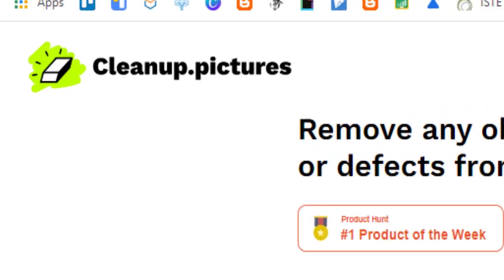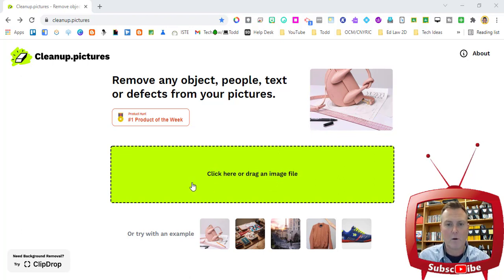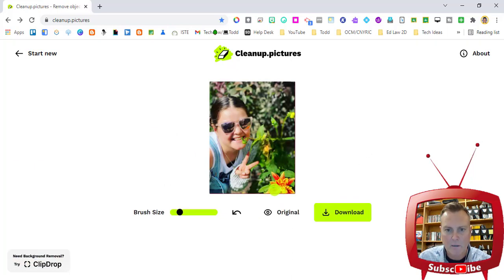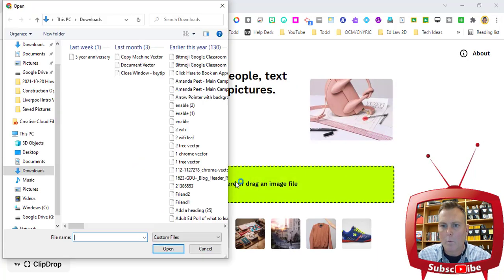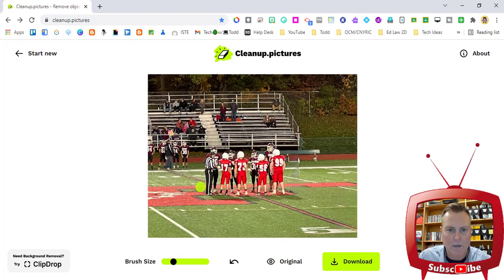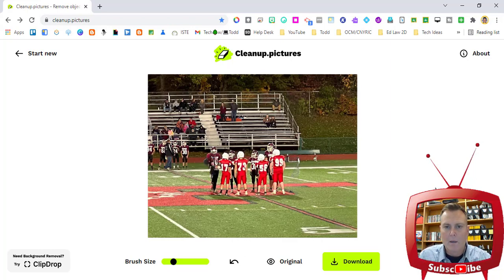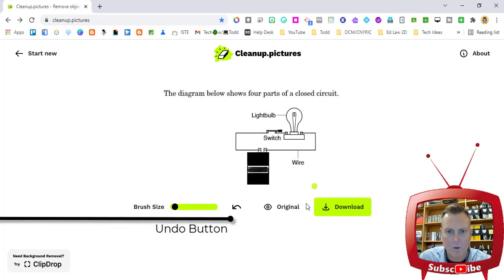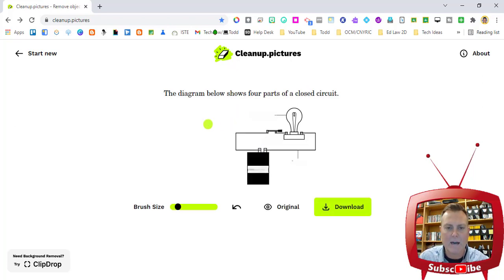Fix Or Touch Up Pictures With Cleanup.pictures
Cleanup.pictures is a free tool that allows you to touch up or fix pictures or screenshots by erasing the object and intuitively replacing it with what it would look like if the object was never in the picture to begin with.
This program almost has a futuristic feel to it with how accurate it can be.

Please take 30 seconds⏳ to comment✏️ (I will always respond), and if you enjoyed the video - hit the ‘like’ 👍button, and if you enjoy the channel (as it continues to grow)...consider ✅ subscribing, and if you DO SUBSCRIBE, hit the little🔔 'bell' to get notified when my next video comes out.